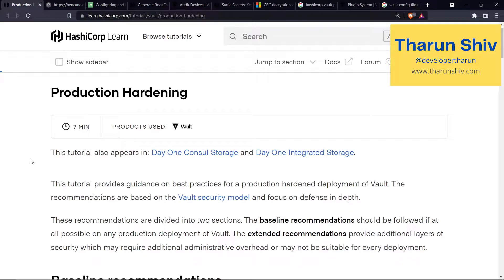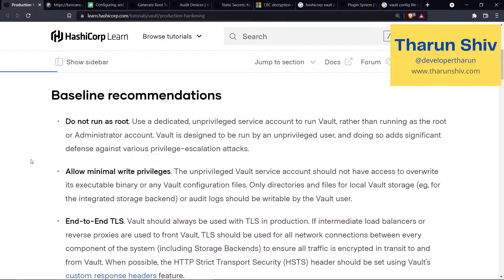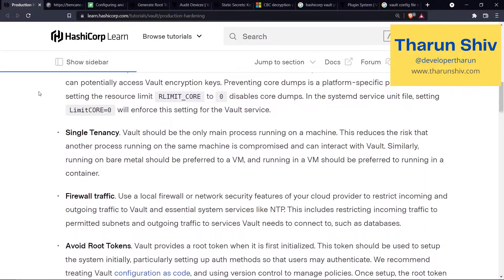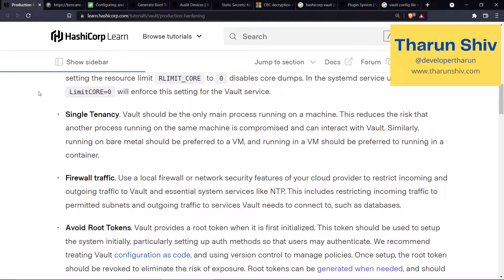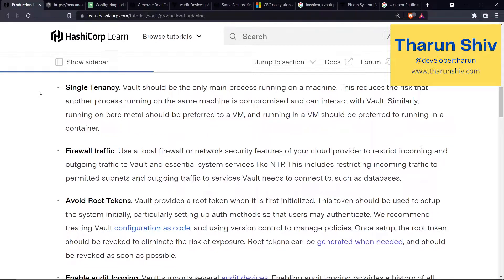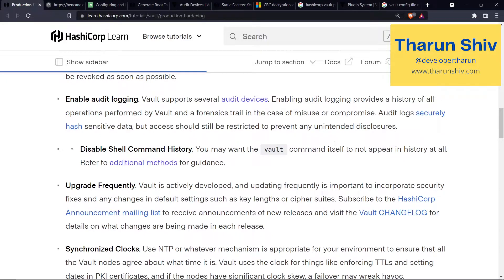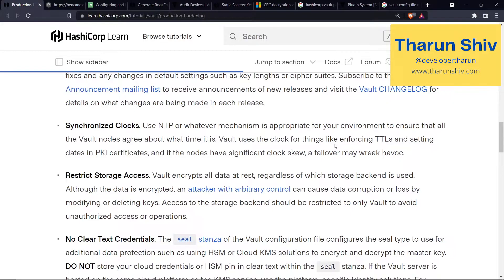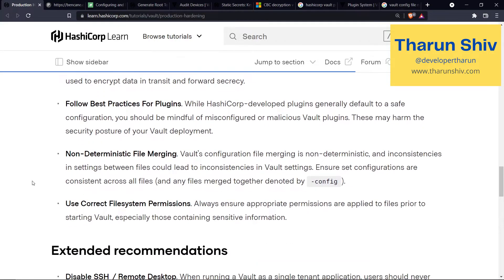18 ways to ATTACK a vault server | Hashicorp ,Secure Vault Server Production hardening | Tharun Shiv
Hey there! Follow the podcast if you like the episode
This is Tharun. In the Developer Tharun Podcast, I speak about Software Engineering

1. Vault server production hardening

Vault stores data in encrypted format. The encryption key that is being used to encrypt/decrypt the data is also stored along with rest of the data in the keyring. When a Vault server starts, it knows where the data resides through the configuration that we provide Vault with but doesn't know how to decrypt the encryption key that is present in the keyring along with the Vault encrypted data.

Here comes the master key that is used to decrypt the encryption key which is also present alongside all other Vault data. This master key is also encrypted and we need a special key that can decrypt the master key, this key is known as Unseal key.

The Unseal key is generated during the init process using an algorithm known as 'Shamir's secret sharing', where the unseal key is split into certain number of unseal keys 'X' and every time we want to unseal the Vault server we will need a certain number of unseal keys 'Y' and these 'X' and 'Y' values can be decided by the Vault architect when initializing the Vault server.

The main intention of creating several unseal keys is to distribute these unseal keys among several stakeholders such that, a minimum number of stake holders are needed to unseal the server or perform major operations on the server.
Policies help you create rules that define access to various secrets. We can create policies that allow certain level access like create access, update access, read access, delete access and so on. We then assign this policy to a particular authentication mechanism of a user. This user will have only those access mentioned in the policies attached to his credentials. This way, Vault makes sure that we provide minimal and only necessary access to Vault stakeholders.
Thank you for listening to my Podcast. Follow my podcast if you find it helpful. I talk about programming & software engineering.